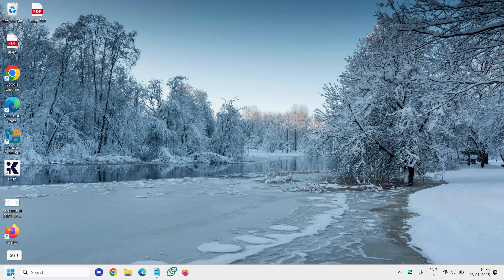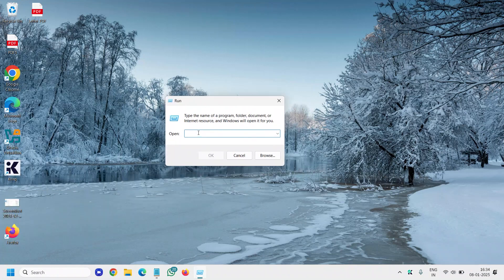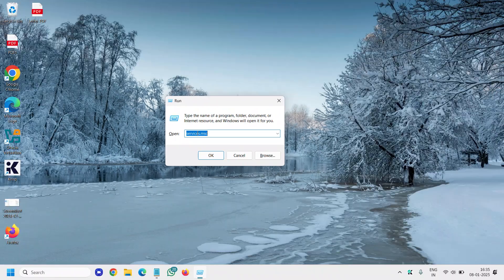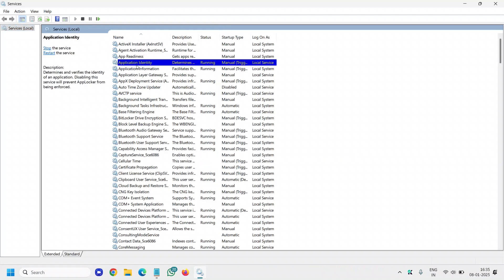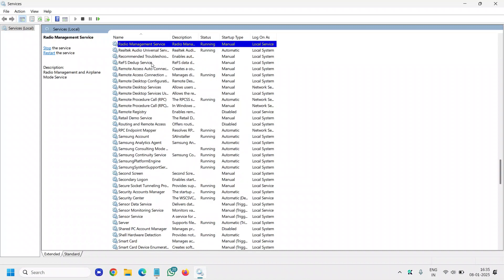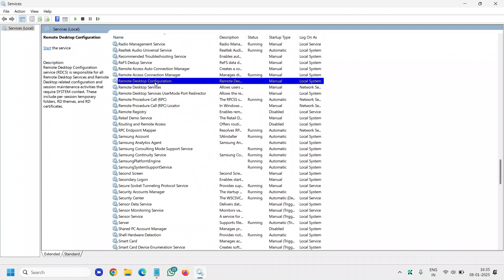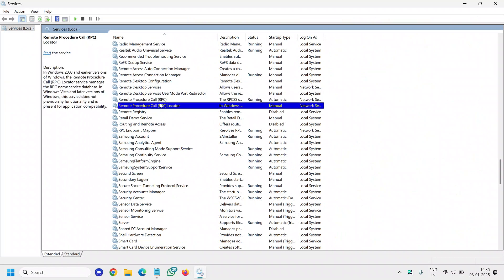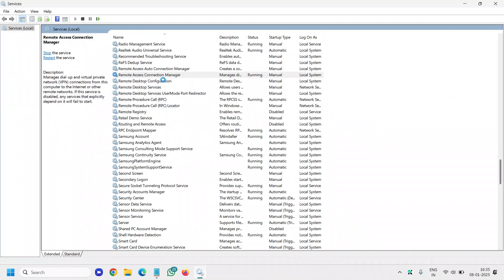How to Disable Remote Desktop in Windows 11 | Easy Step-by-Step Guide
In this tutorial, we’ll show you exactly how to disable Remote Desktop in Windows 11 with a quick and easy step-by-step guide. Whether you're concerned about security or simply want to prevent remote access, this video will walk you through disabling the Remote Desktop Protocol (RDP) settings.
Learn how to turn off Remote Desktop connections, disable remote access to your PC, and secure your Windows 11 system in minutes. We’ll cover the simplest methods for doing this using both Settings and Group Policy to ensure maximum security.

What we’ll cover in this video:

How to disable Remote Desktop from Settings.
How to turn off Remote Desktop using Group Policy.
Troubleshooting common issues when disabling Remote Desktop.
Best practices for securing your Windows 11 PC after disabling remote access.
By following this guide, you’ll have complete control over who can access your system remotely, improving your security and privacy.